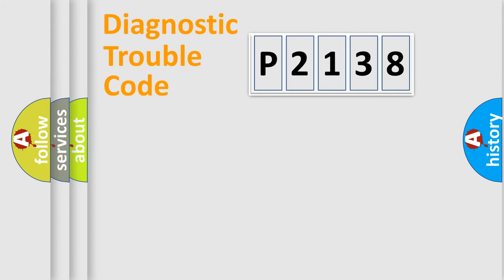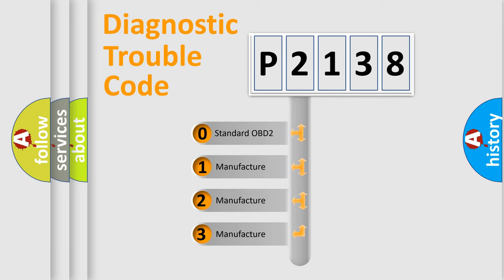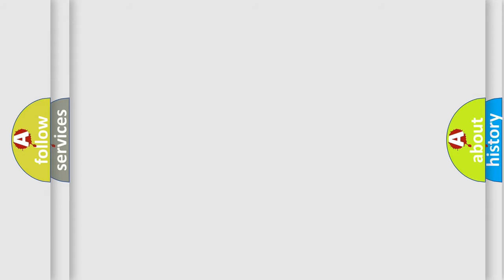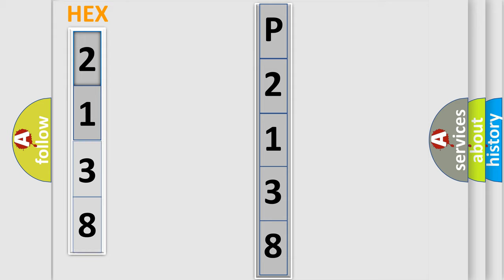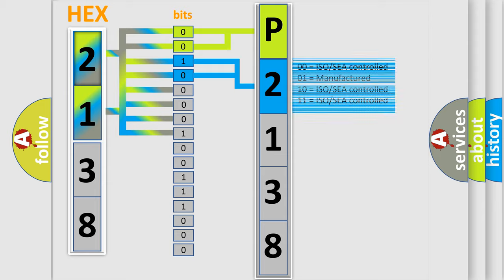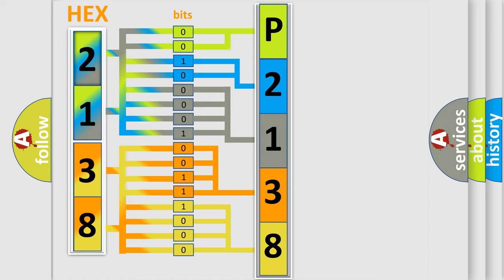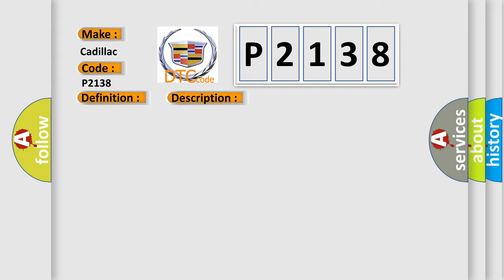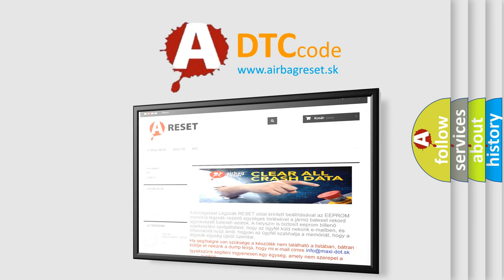DTC cadillac P2138 Short Explanation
Contents:
0:21 Basic DTC analysis according to OBD2 protocol standard.
1:48 Insight into programming
2:58 A diagnostically understandable description of the Diagnostic Trouble Code
3:05 Basic error definition

Make:
Cadillac
Code:
P2138
Definition:
Keyless Entry System Key Fobs Not Programmed
Description:
The keyless entry system must be enabled.